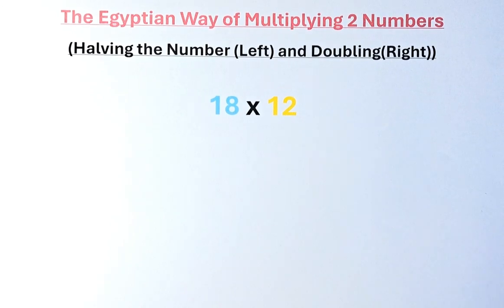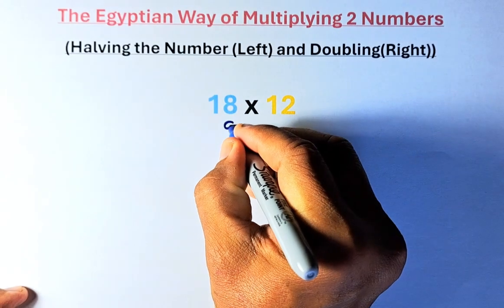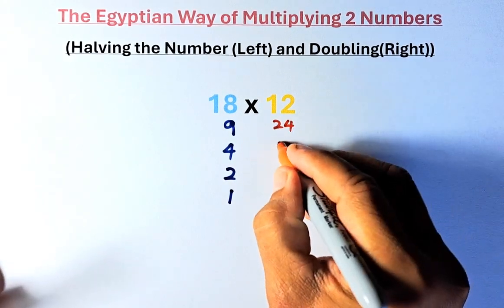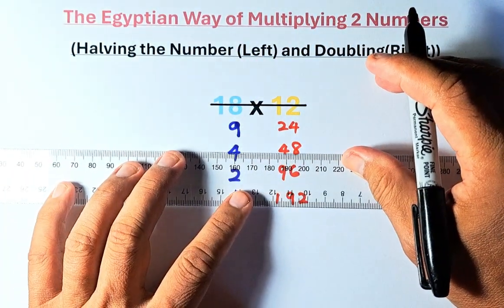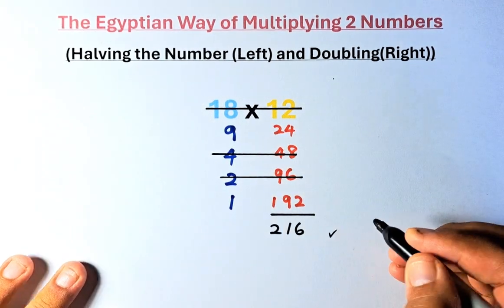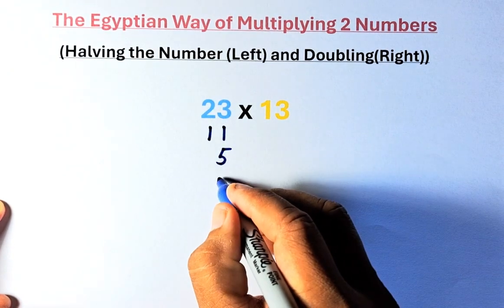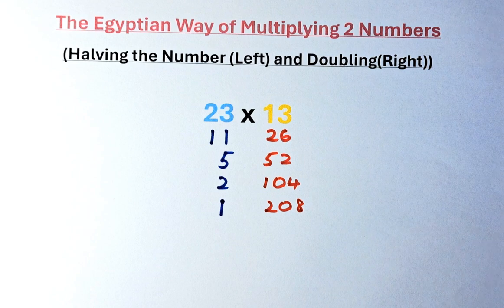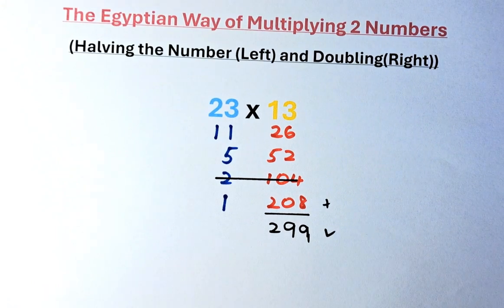The Egyptian Way of Multiplication.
In this video, we are going to learn the way how the Egyptians do their multiplication. They do so by halving the number on the left and doubling the number on the right. They then get rid of the rows that have even numbers on the left and then add the resultant numbers on the right. Watch it and learn the Egyptian way.